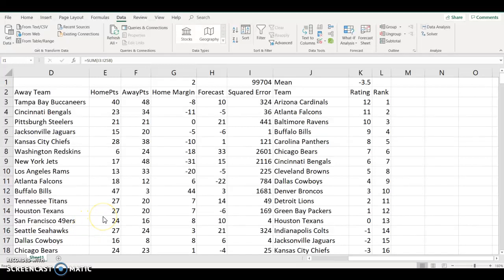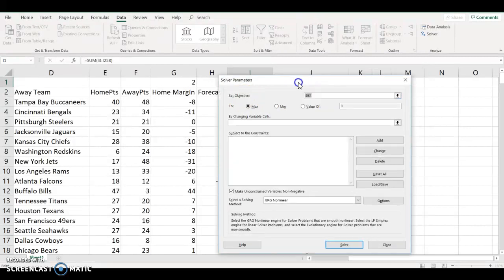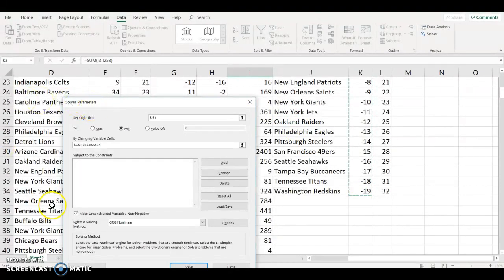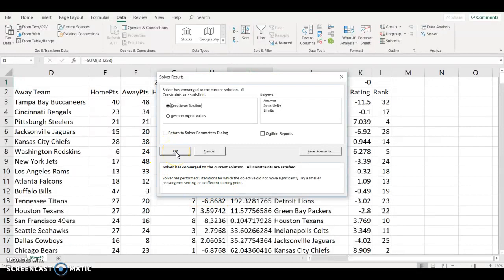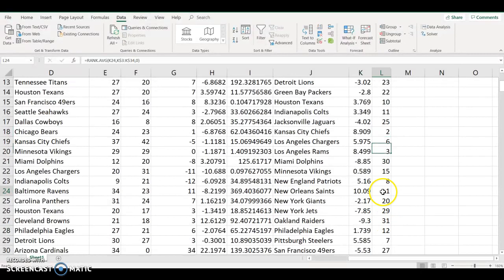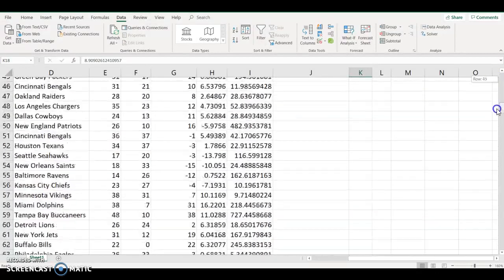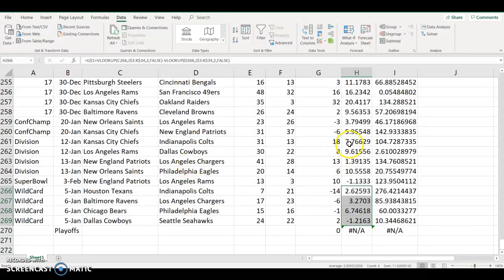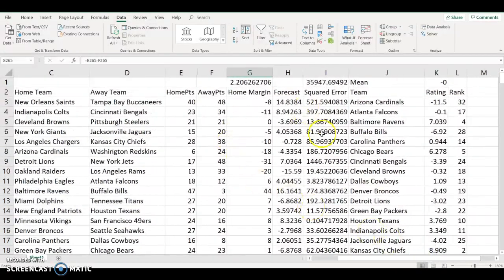Rating Teams Part 2